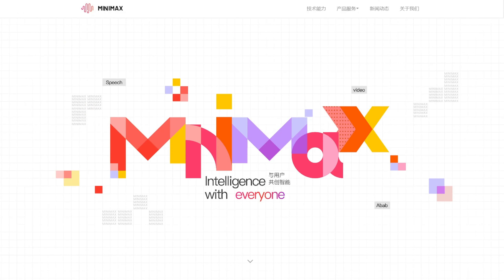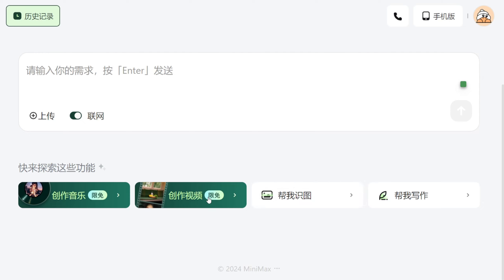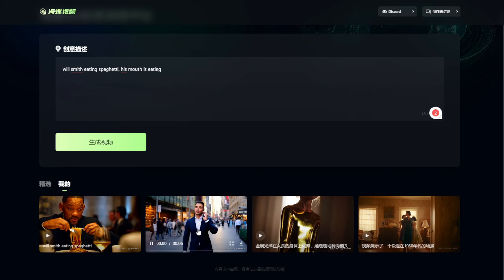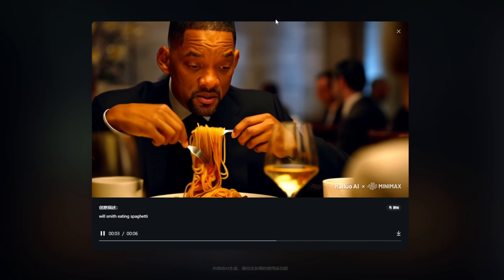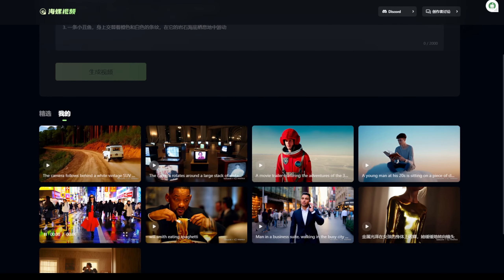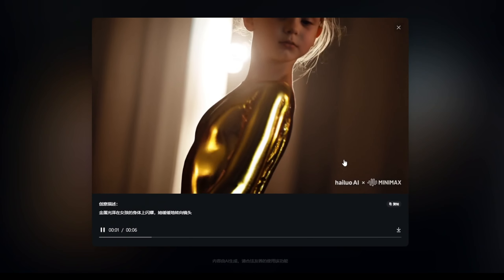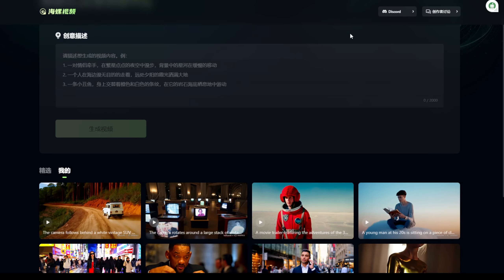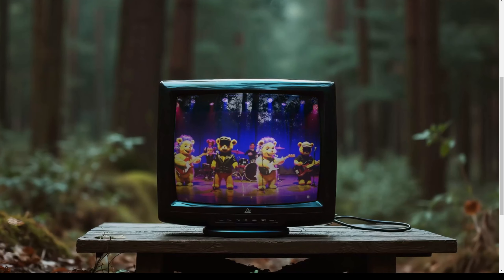MiniMax - A New DiT AI Video Model Is Insanely Good!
Hailuo AI - 海螺 (Hǎiluó)  - A new AI startup released New DiT AI Video Model called MiniMax.
Get ready to immerse yourself in the world of MiniMax, the Shanghai-based tech startup that is making waves with its groundbreaking AI models. MiniMax has recently unveiled a range of impressive AI technologies, including API-based models for voice, text-to-speech, big language models, music models, and now, an AI video generator. The best part? This AI video generator is accessible to all end users through a user-friendly web interface, allowing you to create captivating videos without the need for any technical expertise. And guess what? It's currently in beta, offering free unlimited video creation every day!

Join us as we explore the functionalities of MiniMax's AI video generator and witness firsthand the incredible videos it can produce. From fantasy to realism, this tool empowers users to unleash their creativity and craft visually stunning content effortlessly. As we navigate through the features of this innovative platform, we'll discuss the potential it holds for individuals looking to venture into the world of AI-based businesses. With its impressive quality and seamless user experience, MiniMax's AI video generator is setting a new standard in digital content creation, opening up endless possibilities for tech-savvy entrepreneurs and content creators alike.

In a world filled with technological advancements, MiniMax stands out as a beacon of innovation, offering a glimpse into the future of AI-driven content creation. By harnessing the power of AI models, MiniMax enables users to bring their ideas to life through visually striking videos that captivate audiences. Whether you're a seasoned tech enthusiast or someone curious about the possibilities of AI technology, this video is your gateway to discovering the limitless potential of MiniMax's AI video generator. So, buckle up and join us on this exciting journey as we delve into the realm of AI creativity and explore the endless opportunities that lie ahead.